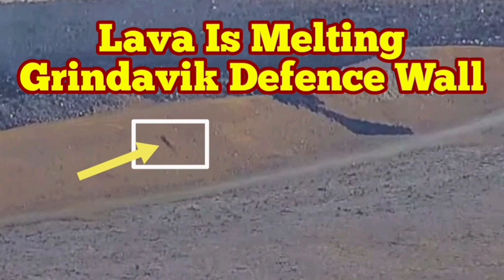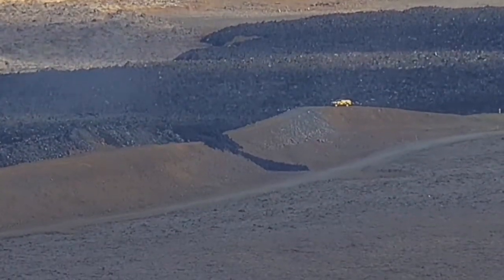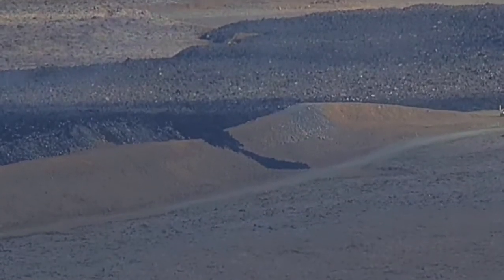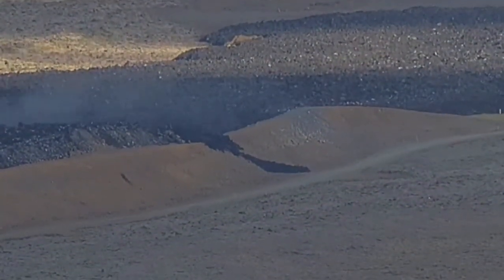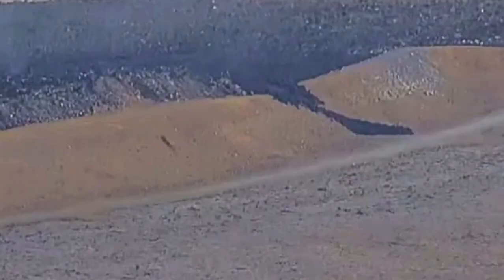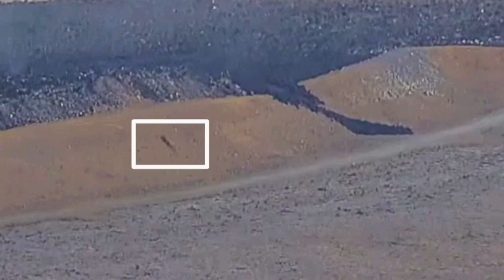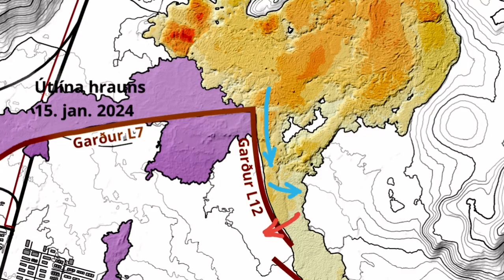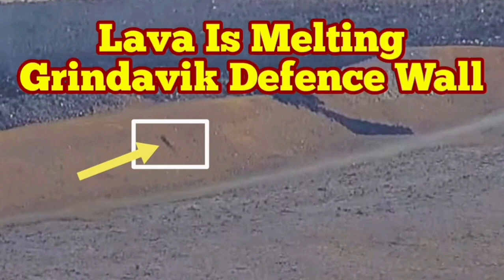URGENT: Lava Is Melting Grindavik L12 Defence Wall, Iceland KayOne Volcano Eruption Update